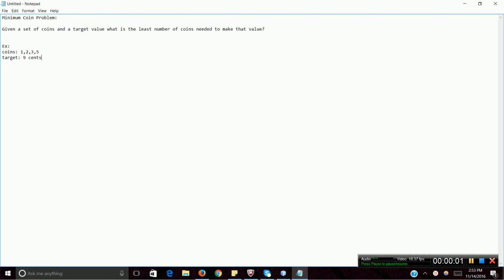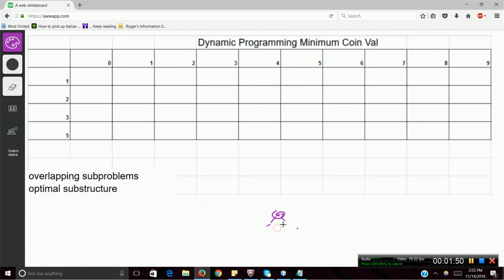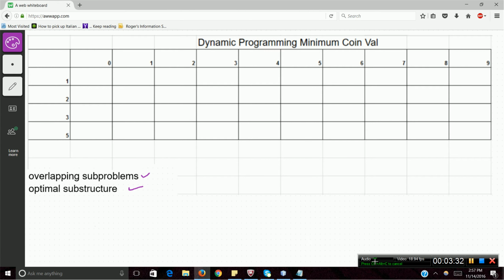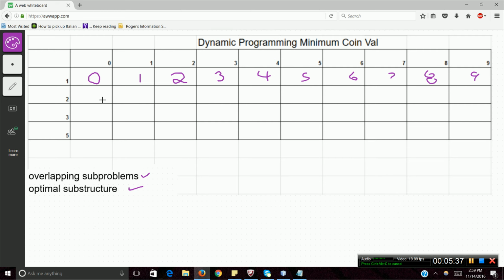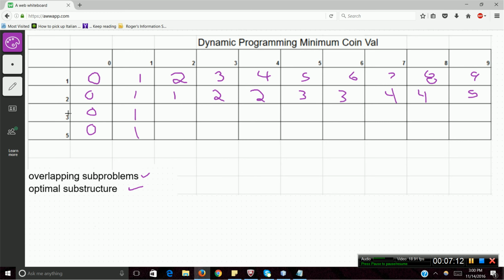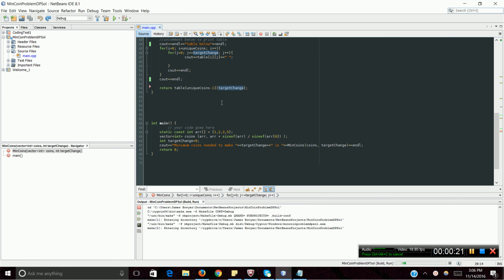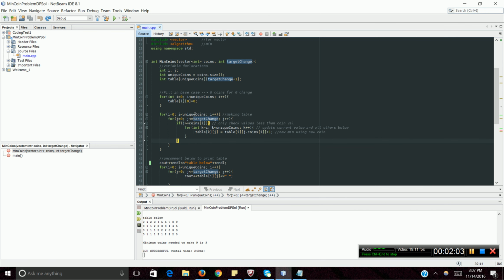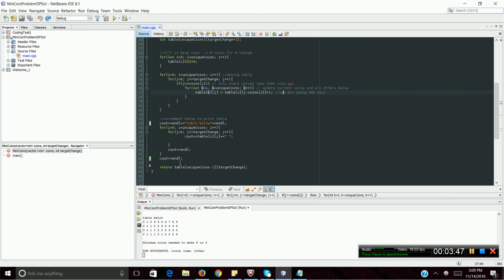Minimum Coin Problem: Dynamic Programming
Video explanation for the minimum coin problem solved using dynamic programming. First part of the series Solving Interview Questions.